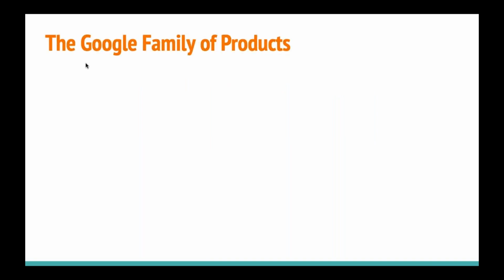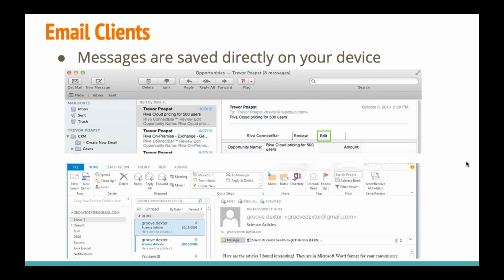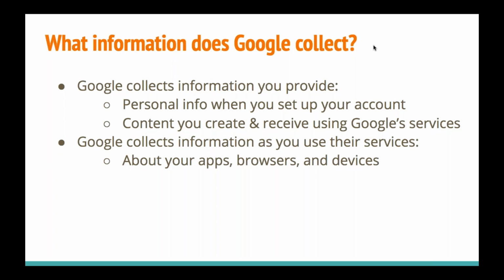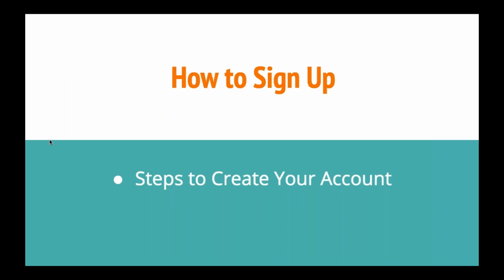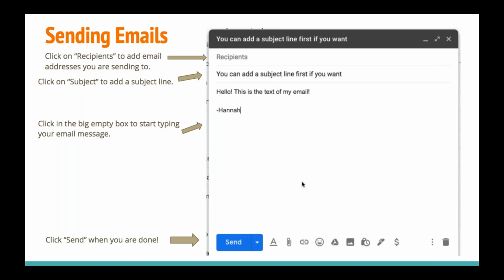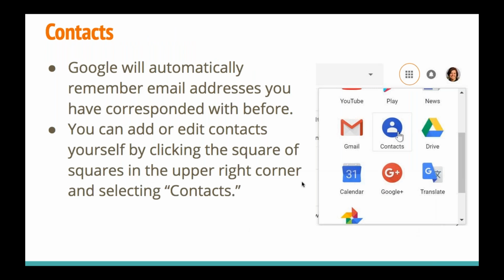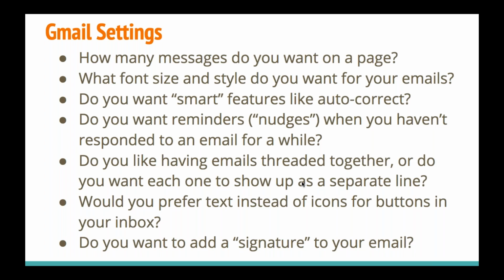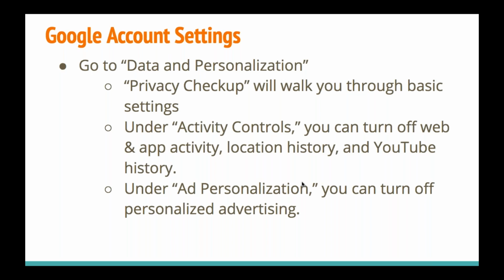Getting Started with Gmail Workshop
A workshop about getting started using Gmail from the Blue Hill Public Library.